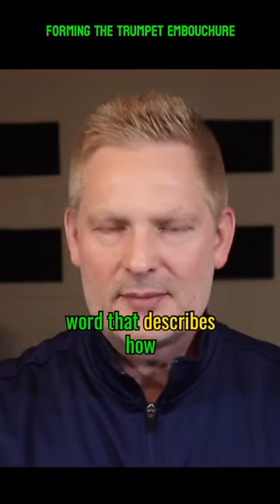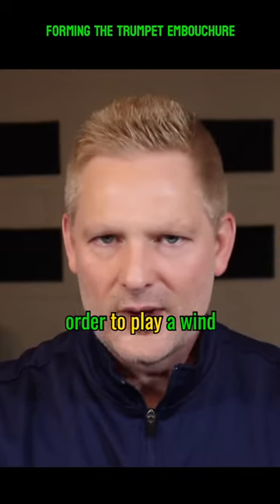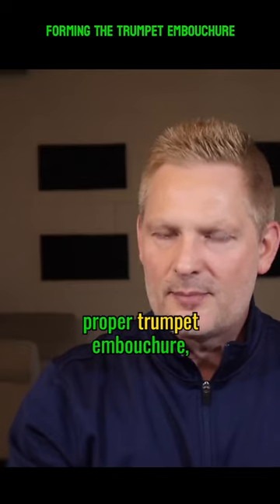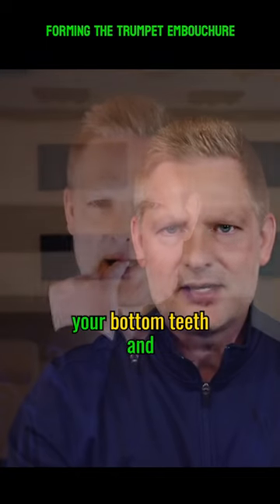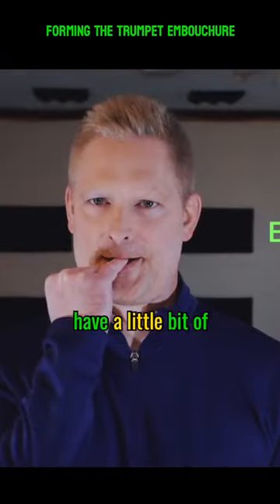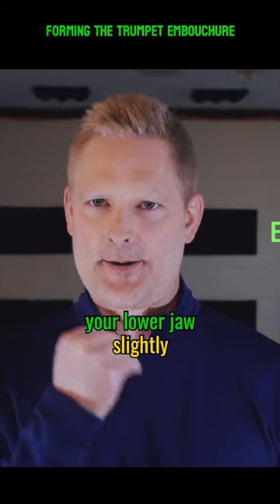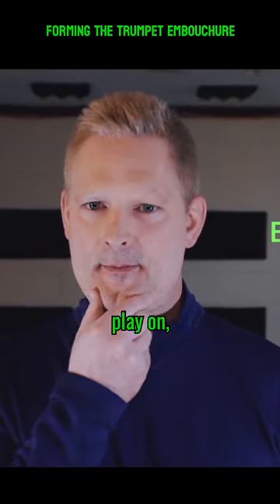Trumpet lesson for beginners. Forming the proper embouchure.